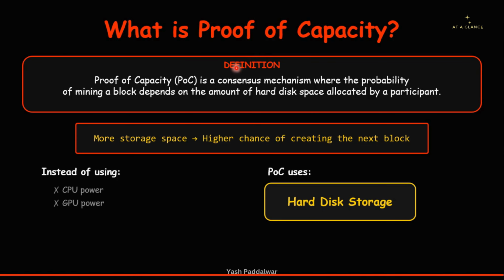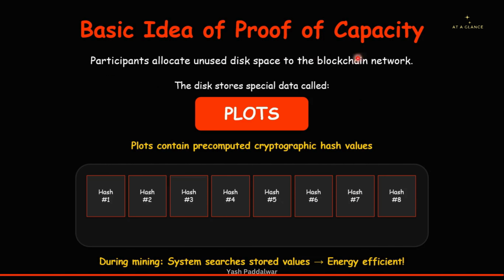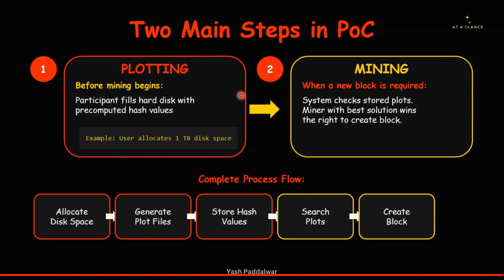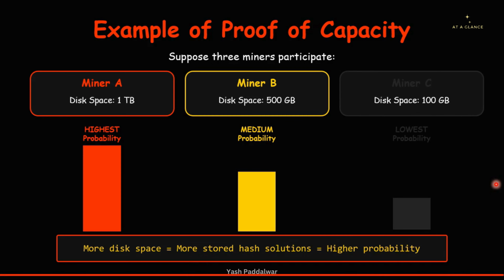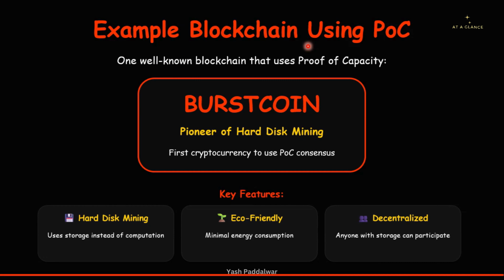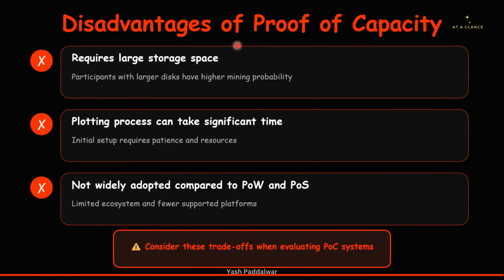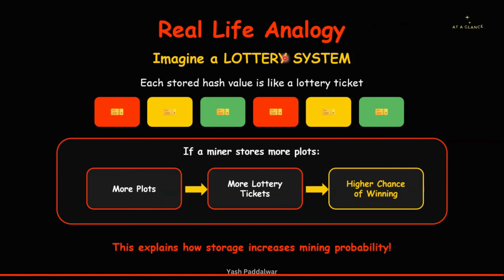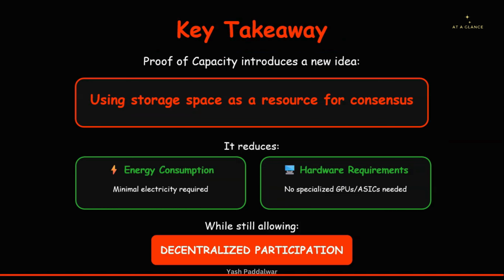Proof of Capacity (PoC) / Proof of Space Explained | Storage-Based Mining in Blockchain & DLT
In this video, we explain the Proof of Capacity (PoC) consensus mechanism, also known as Proof of Space (PoSpace), used in blockchain and Distributed Ledger Technology (DLT).

Proof of Capacity is a consensus algorithm where the probability of mining a block depends on the amount of hard disk storage allocated by a participant. Instead of using heavy computational power like Proof of Work (PoW), PoC relies on disk storage space to store precomputed cryptographic hashes called plots.

In this lecture you will learn:

• What Proof of Capacity (PoC) is
• Difference between PoC and PoW mining
• How storage-based mining works
• The plotting and mining process in PoC
• How miners store plot files with hash values
• Example of block probability based on storage capacity
• Real blockchain example: Burstcoin hard disk mining
• Advantages and limitations of Proof of Capacity
• Comparison with other consensus mechanisms

Key idea:

Proof of Capacity uses disk storage instead of computational power, making blockchain mining more energy efficient and environmentally friendly.

This topic is important for understanding alternative blockchain consensus mechanisms and sustainable mining approaches.